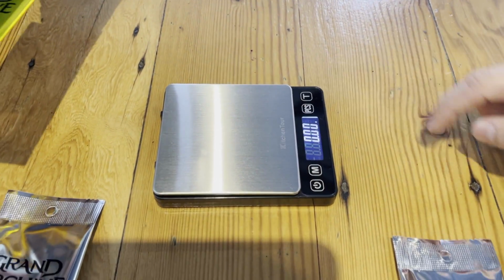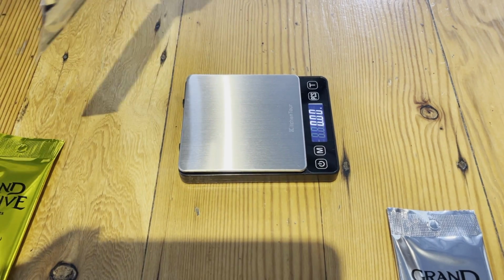WATCH THIS, Before You Buy Gold Packs! BEWARE! | Grand Archive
STORE LINKS: